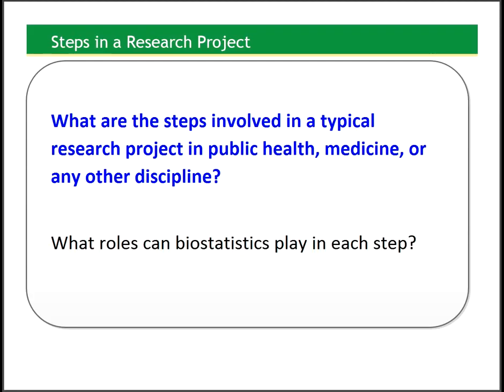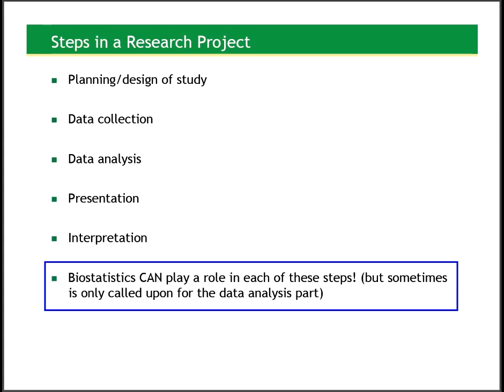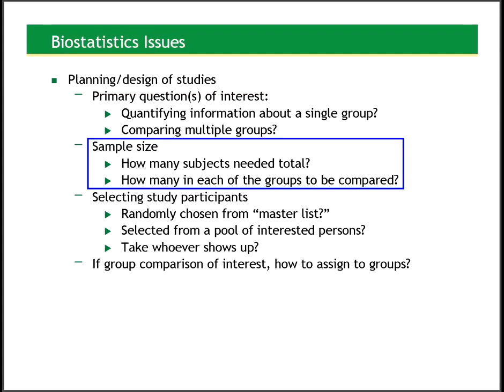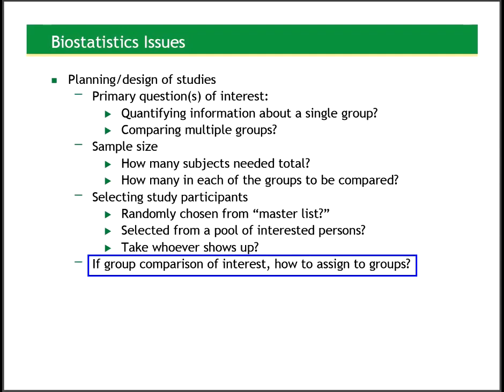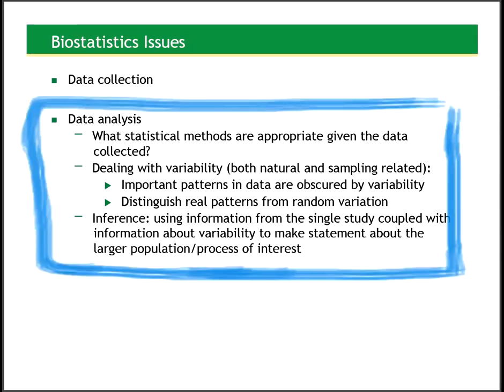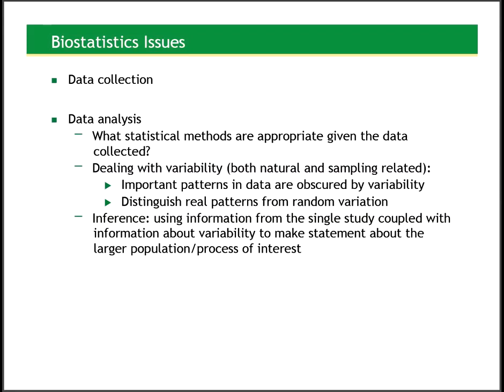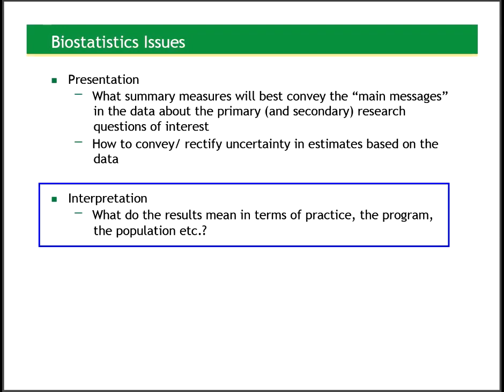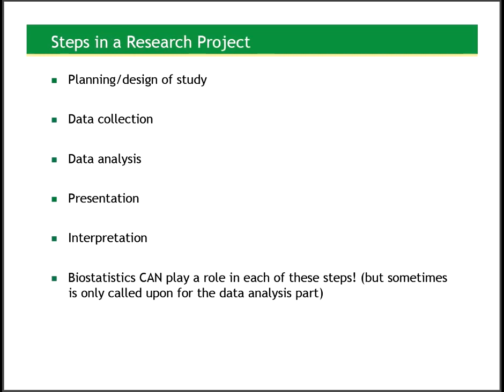6050/6052 Preliminaries - Role of Biostatistics